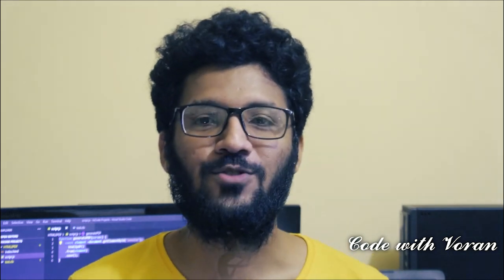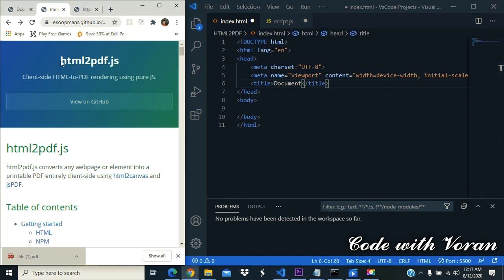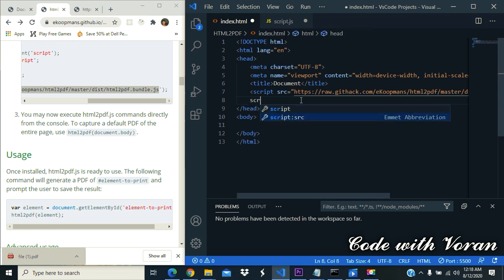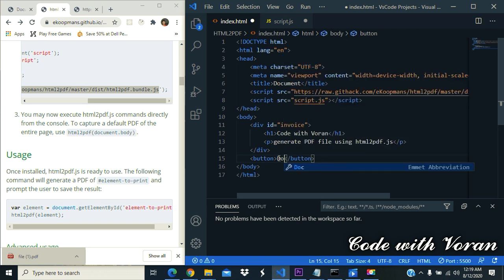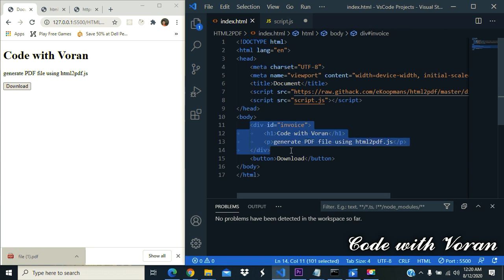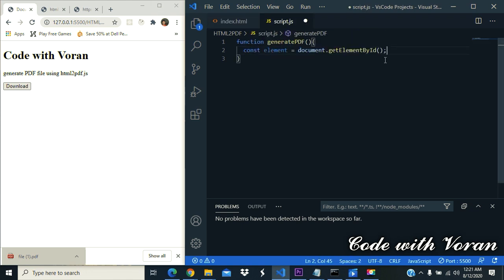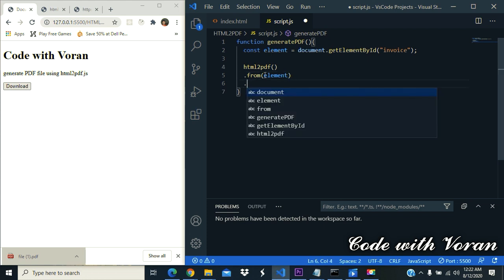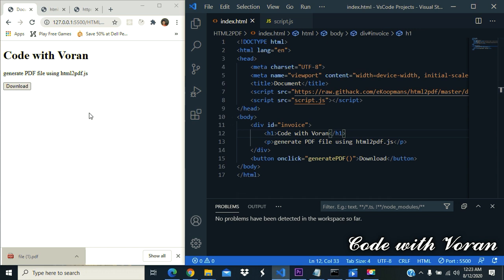HTML to PDF using JavaScript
Learn the easiest way to make PDF file from HTML using JavaScript in 5 minutes.
Checkout my blog - shorturl.at/bjlzB